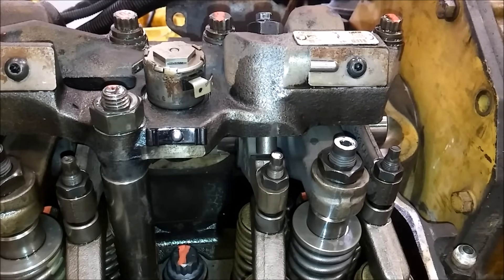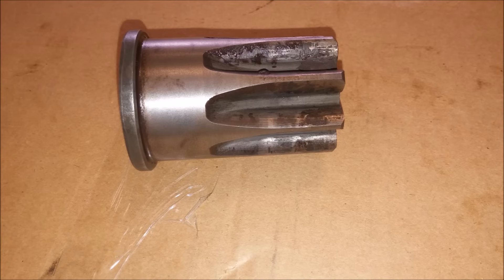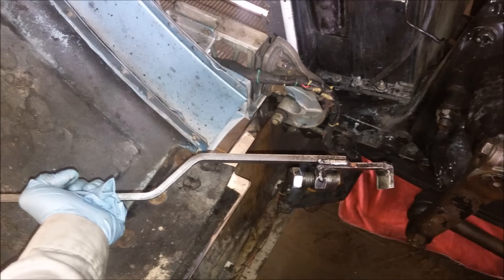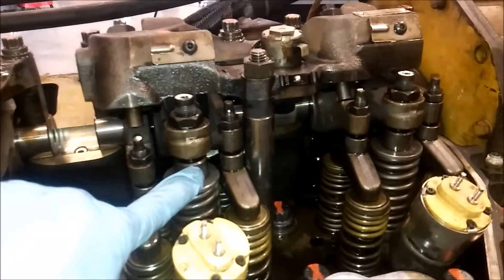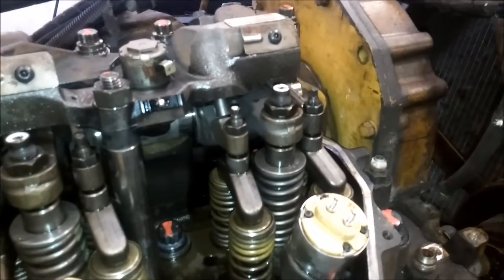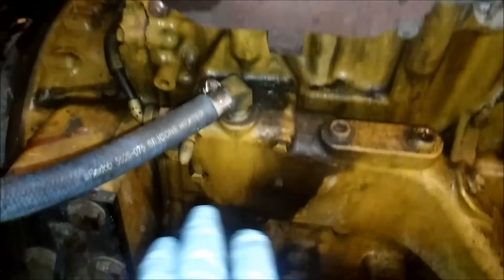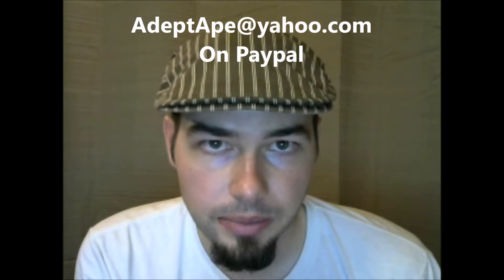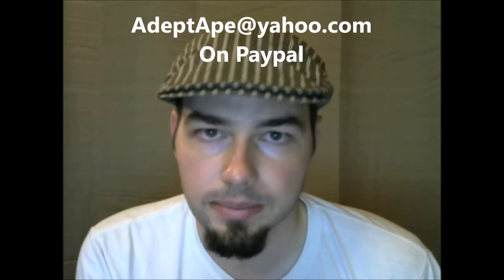How To Perform A C15 Overhead Valve Adjust. CAT Complete Overhead And Valve Adjustment.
This video goes into detail about how to do a complete C15 or 3406 Valve Adjustment Overhead .  Includes the Valves, Injector Height, and Jake adjustments.  IVAs and VVA adjustment are also discussed.  The proper way to pin the engine and what sequence are all shown in this video.  Comments and questions can be left in the comments section.  Did this video help you save time or money?